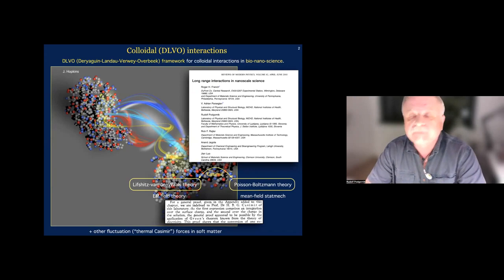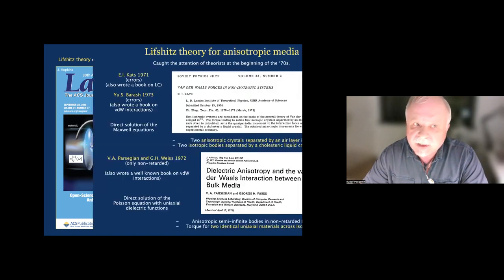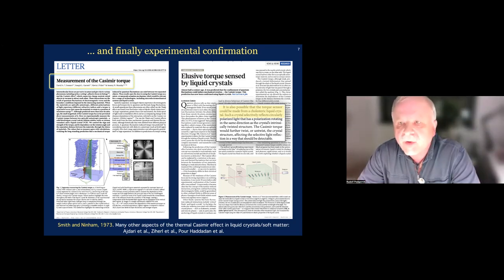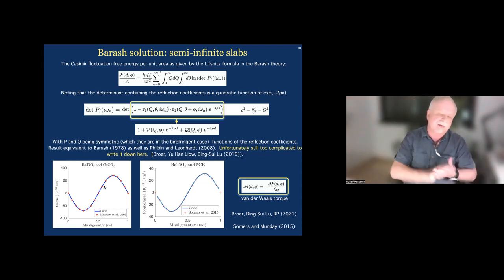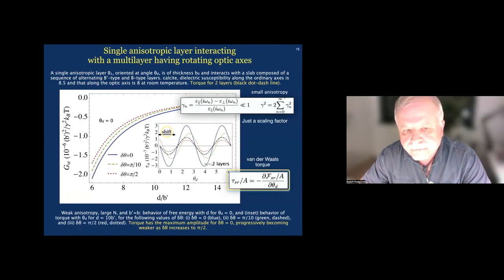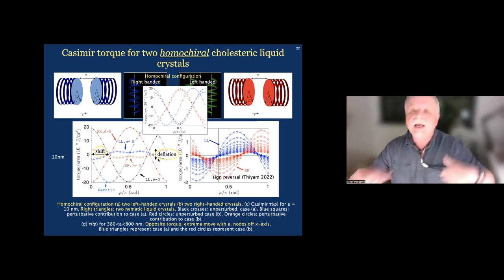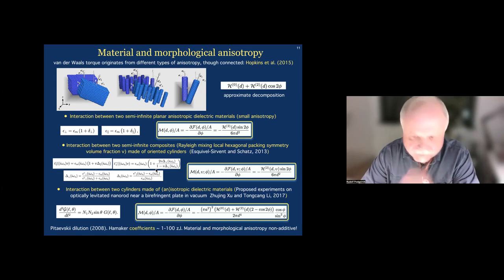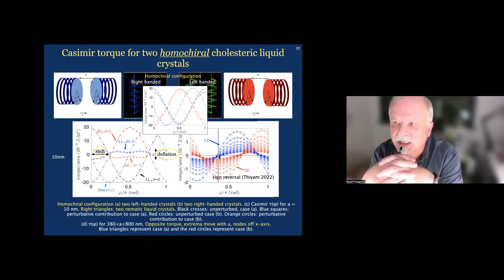Qualitative chirality effects in the Casimir-Lifshitz torque in... ▸ Rudi Podgornik (UCAS)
Full title: Qualitative chirality effects in the Casimir-Lifshitz torque in birefringent multilayer system